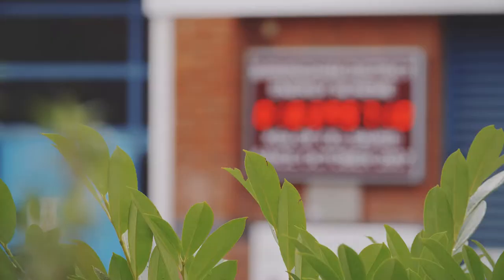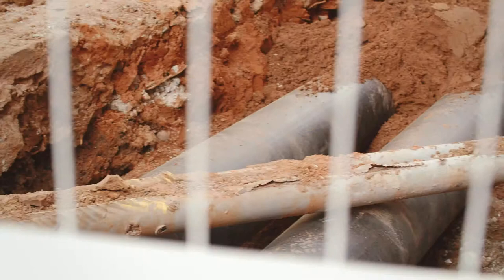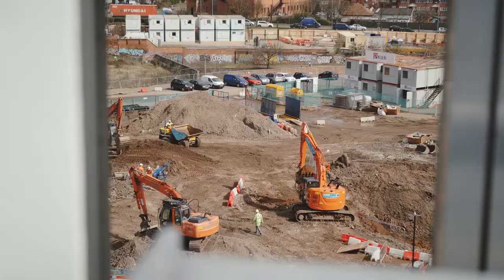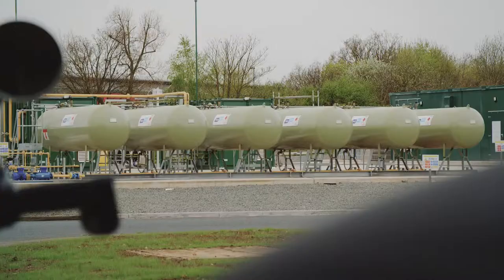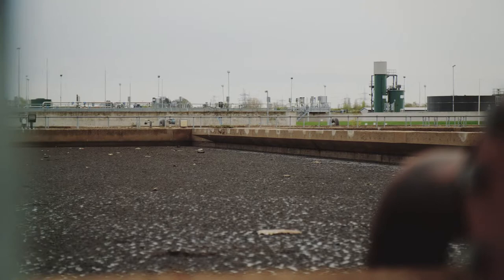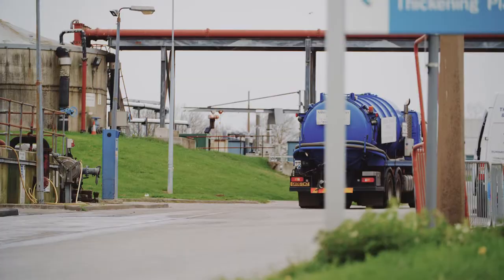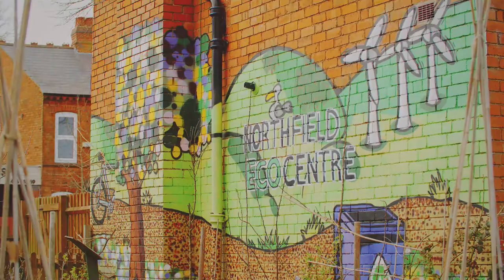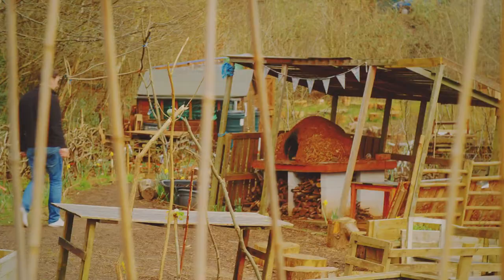Making Birmingham Greener - Energy